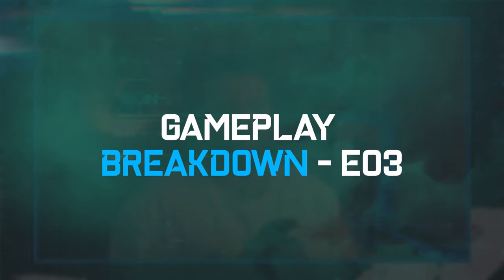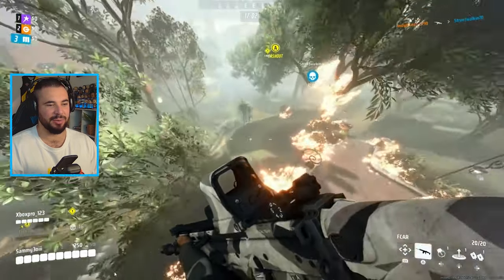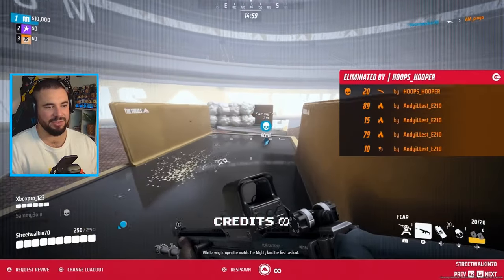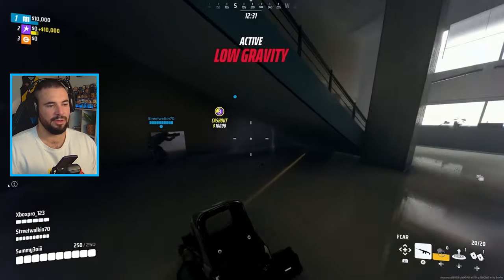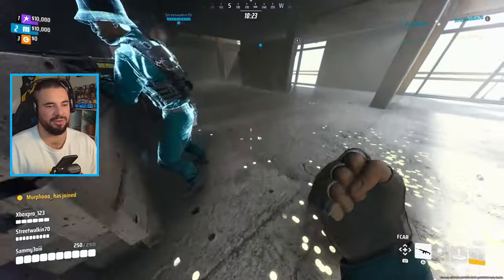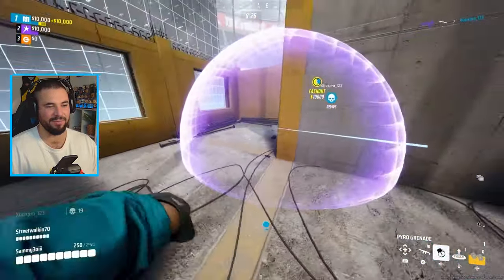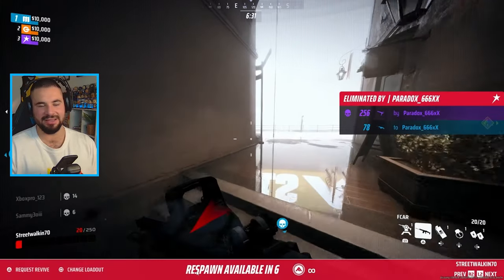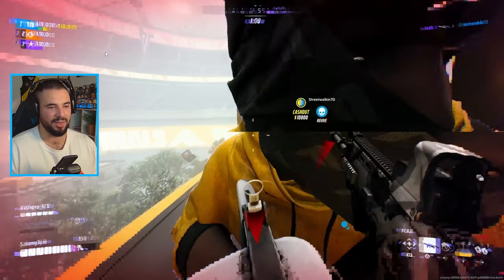Why you should ALWAYS slow it down in The Finals... | Arena Academy #3